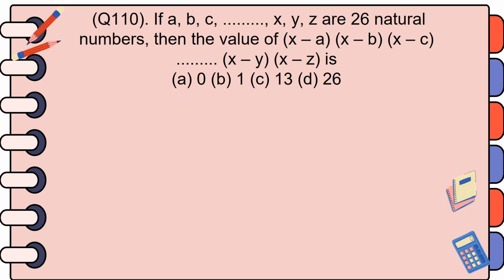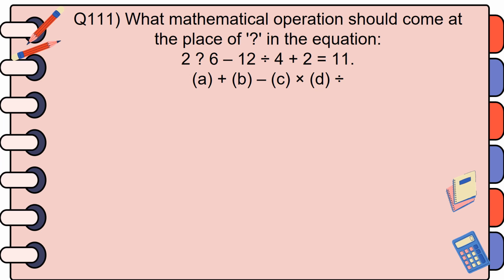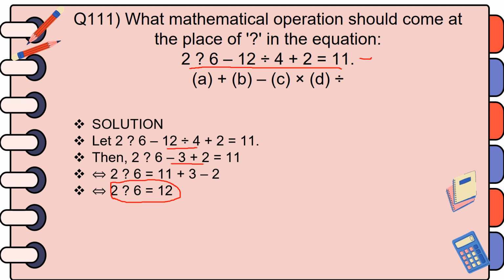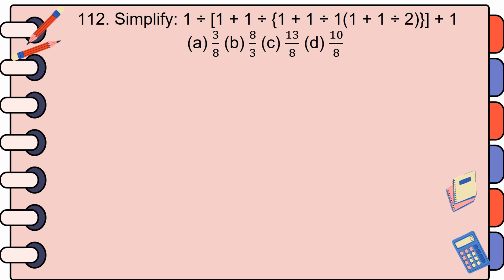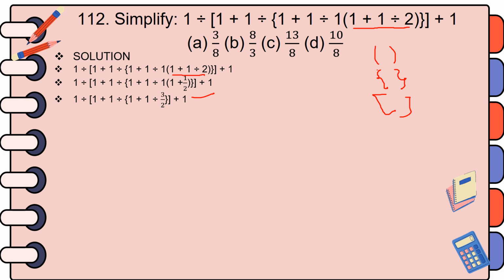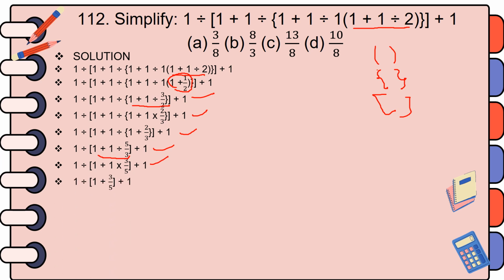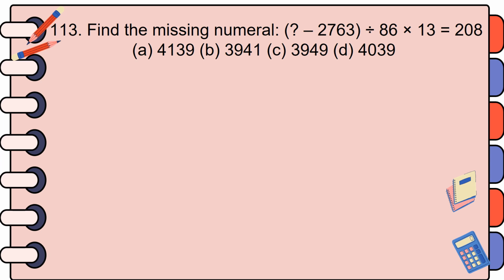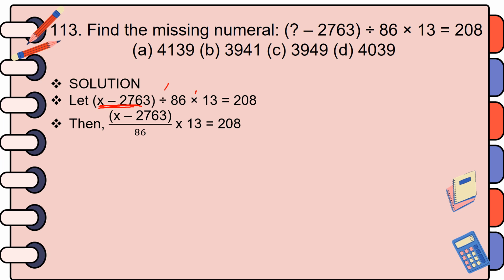NGAT Aptitude test questions with solutions part 32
aptitude test questions with solutions part 32